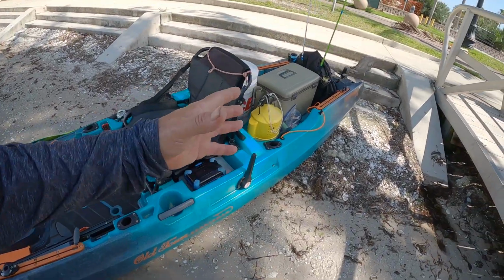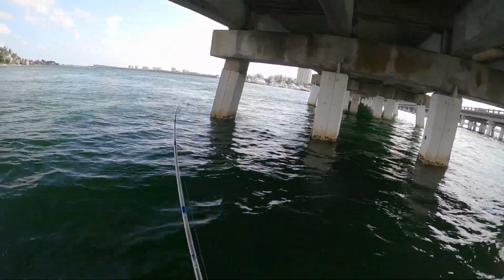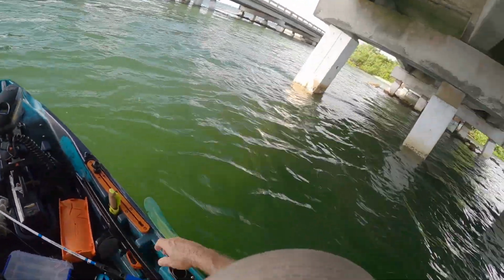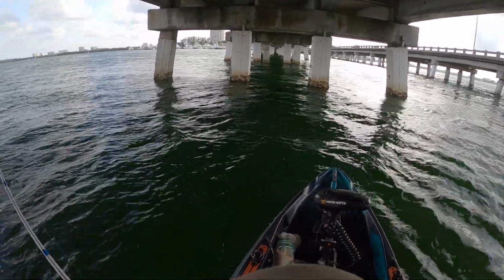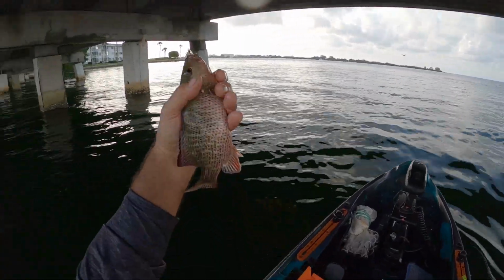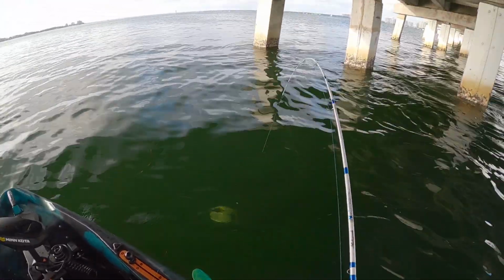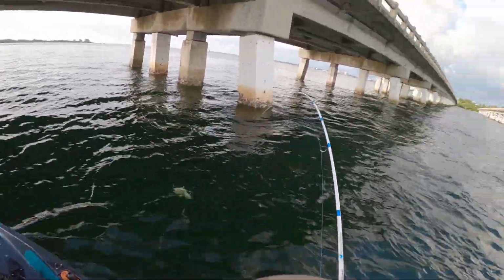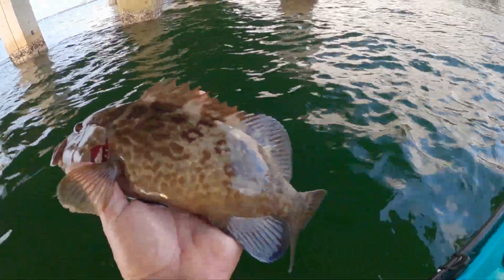Surprised With Keepers While Bridge Fishing With Live Shrimp, Pilchards or Greenback Shiners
First kayak trip since Red Tide hit a couple of months ago produced good fishing. I was surprised to catch keeper Mangrove Snapper and some decent Jack Cerevalle under the bridge. The bite was really slow in the beginning until I figured out they were more interested in the live shrimp than the Greenback Shiners I'd caught in the cast net.

I fished for about four hours in different spans of the bridge pilings. The first couple of hours I wasted a lot of live shrimp on smaller fish in one area. When I made a move to the opposite end of the bridge that's when the fishing got really good. There was a school of Jack Crevalle that were cruising the area for about an hour; I think I caught five of them in total. There were plenty of hungry Mangrove Snapper around, but the majority of them were undersized. I did mange to land a pretty decent Gag Grouper for the area as well.

On thing I was very happy to see was the amount of baitfish that were along the flats. I didn't have any problem getting enough Pilchards to fish with for a couple of hours. It's not like there were thousands of fish in the schools of white bait, but enough to get a couple of dozen in one throw of the cast net. I had purchase six dozen shrimp just in case I wouldn't be able to find some bait fish. In the little time I fished I used all of the shrimp and Greenback Shiners I had.

►Fishing Gear I Like
Reasonably priced braid
Excellent spinning reel
Fishing Rod
Fillet knife
Great pocket knife

► Filming Gear
Action Hat
Kayak camera boom
Editing software
Editing computer
Soft boxes used in home
Extened battery power bank
Extended battery cord to connect to Gopro

radreelingfishing@gmail